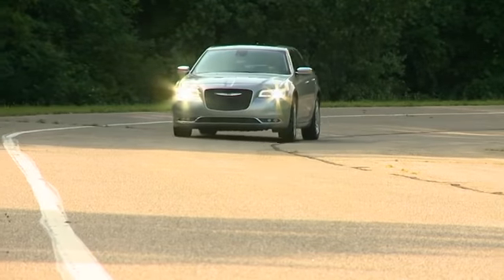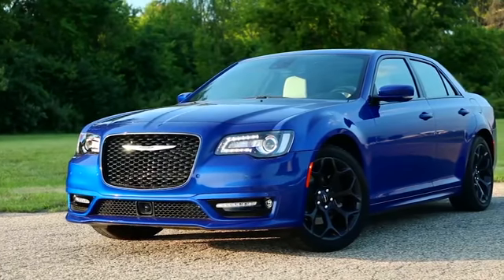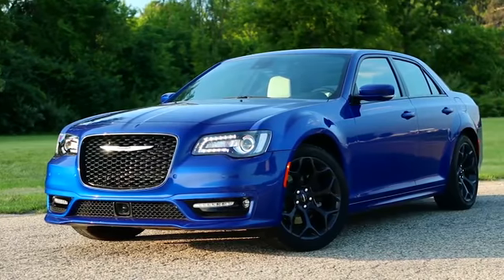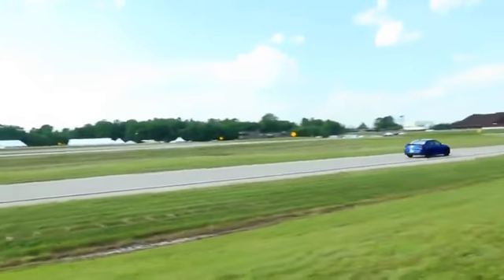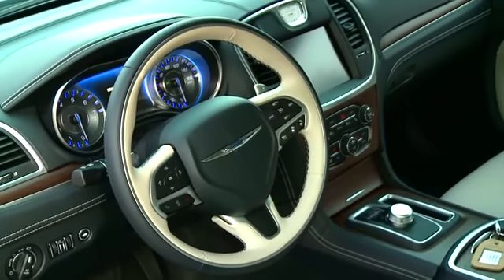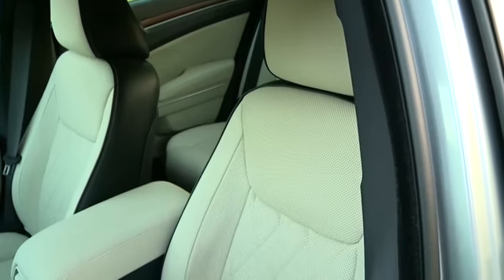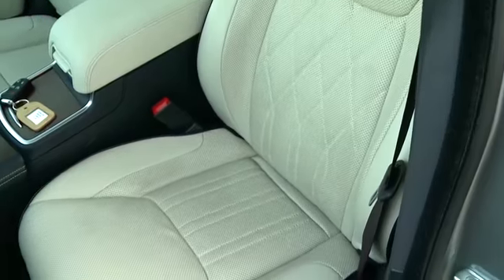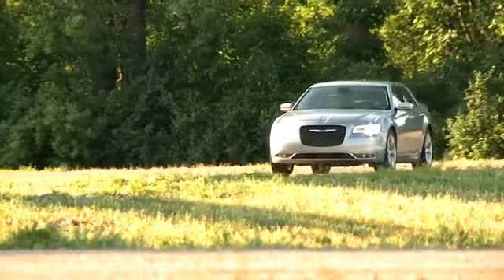2019 Chrysler 300 Alvarado TX | Chrysler Dealership Alvarado TX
2019 Chrysler 300
Lone Star CDJR proudly extends all of their services to residents of Alvarado, TX. If you are in or around Alvarado and you are looking for the premier service, selection, and prices on all new or pre-owned vehicle then you need to look no further than Lone Star CDJR. The wonderful folks at Lone Star CDJR are experts in all things automotive related and are capable of doing whatever needs to be done to get you in a new vehicle today. There may be another dealership in your area, but there is not a better dealership than Lone Star CDJR. Do yourself a favor and make the trip over to Lone Star CDJR  today to see why we are the premier dealer in the entire area.